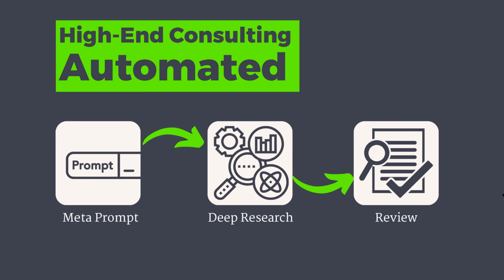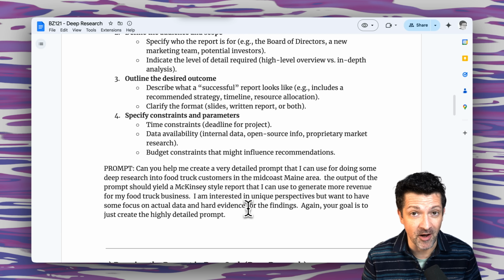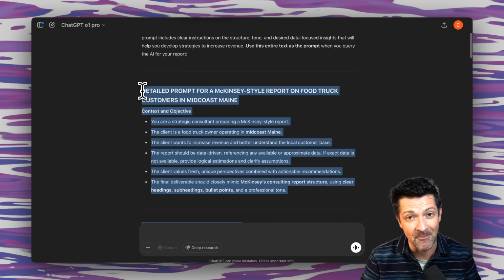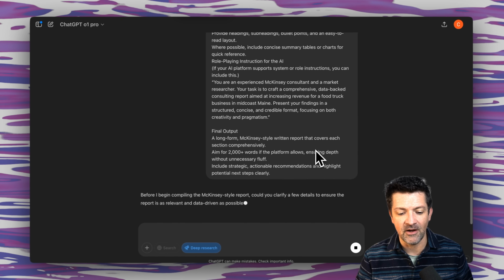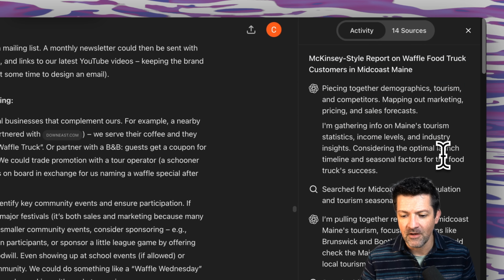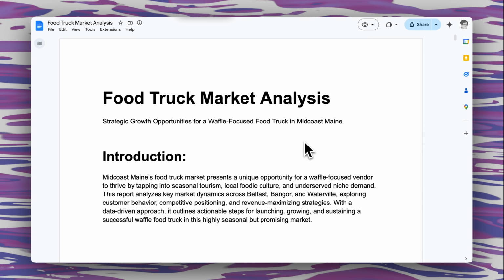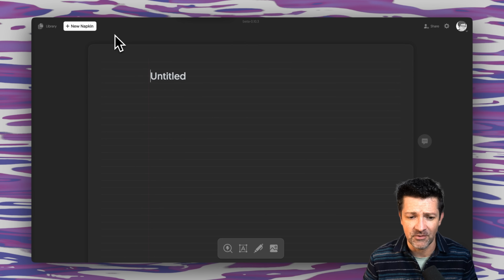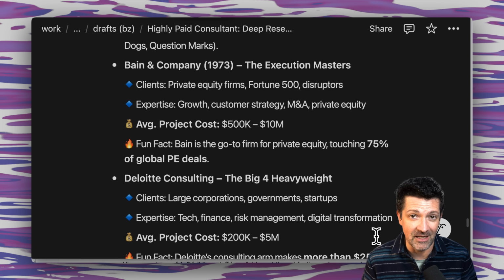Master The Most Profitable Way To Use DEEP RESEARCH (Full Guide)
Master the art of highly paid consulting with this comprehensive guide. Discover how to conduct deep research, create McKinsey-style reports, validate insights with experts, and build a thriving consulting business with effective pricing, marketing, and operational strategies.

My Complete List of Videos and 100+ Resources 👇🏽